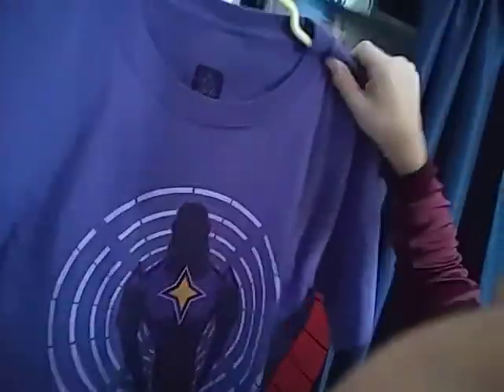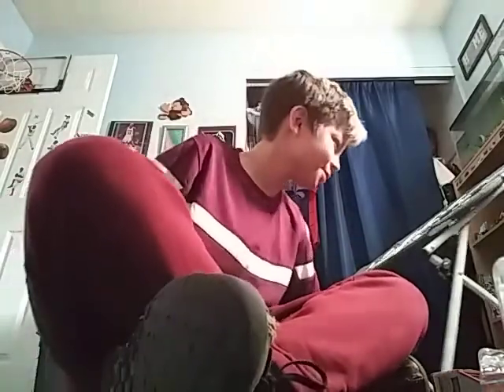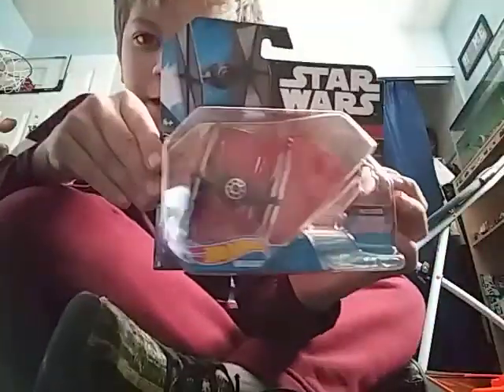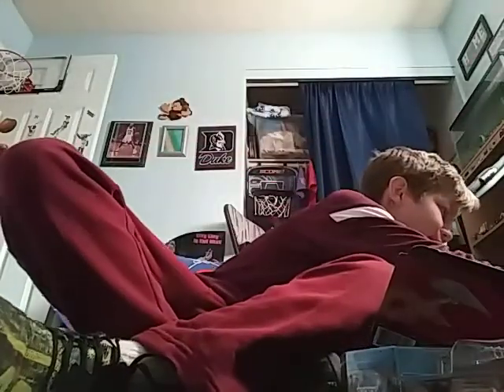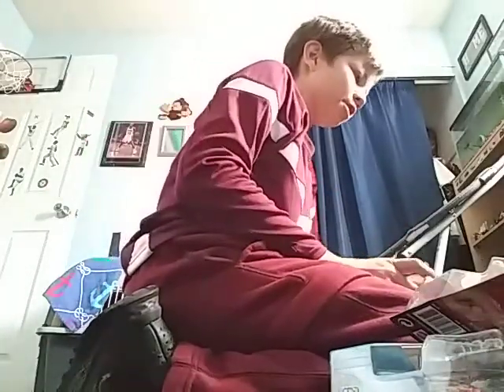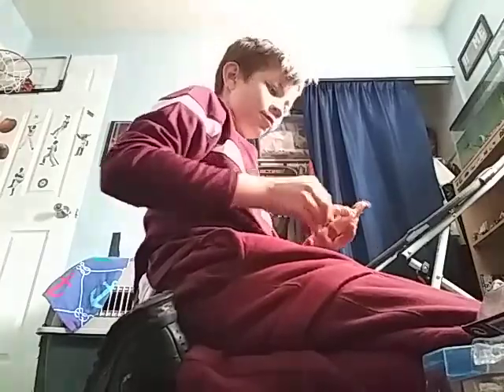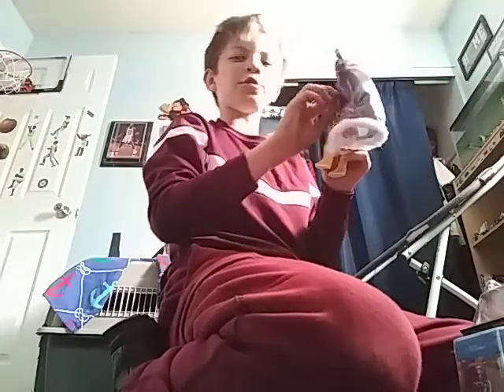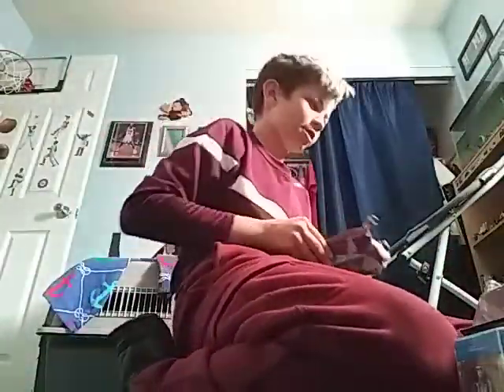CHRISTMAS HAUL 2017!!